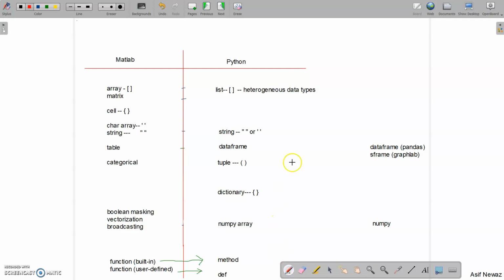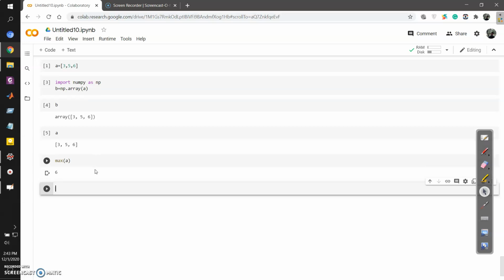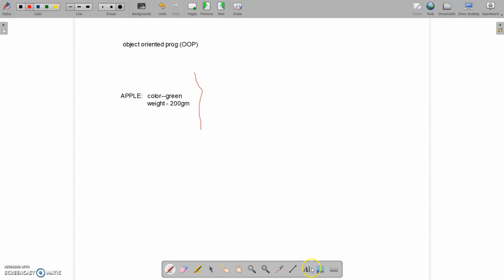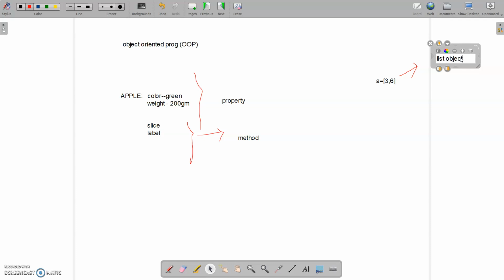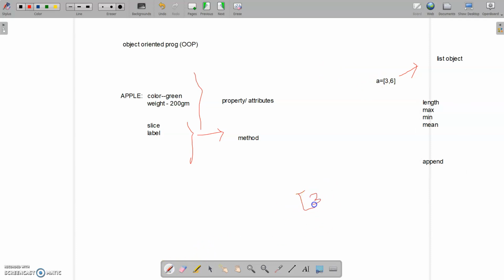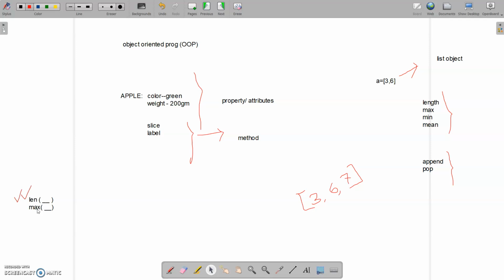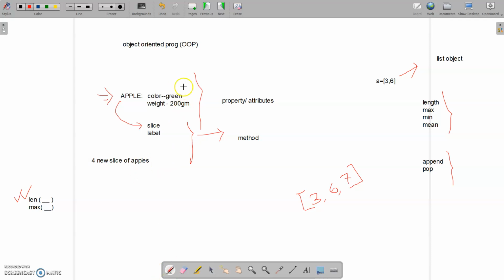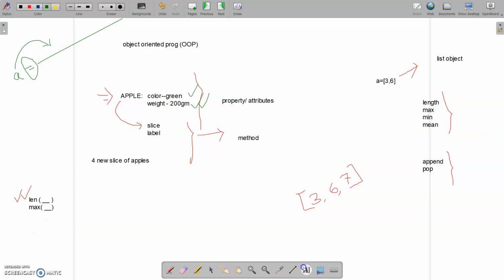4. Lecture_1_4